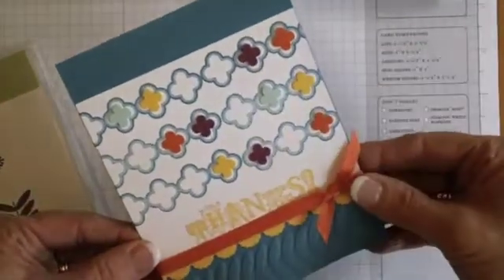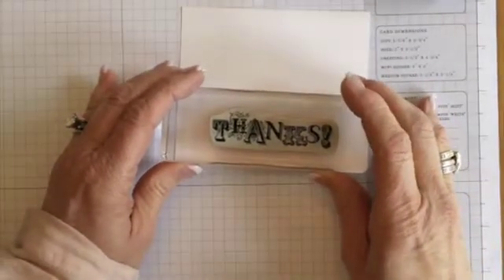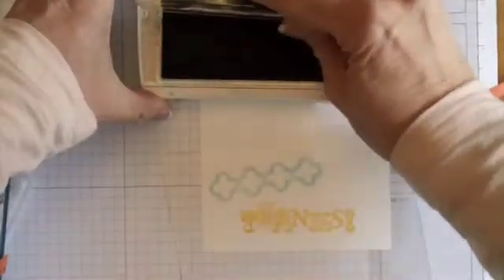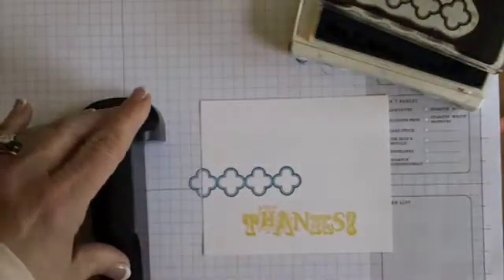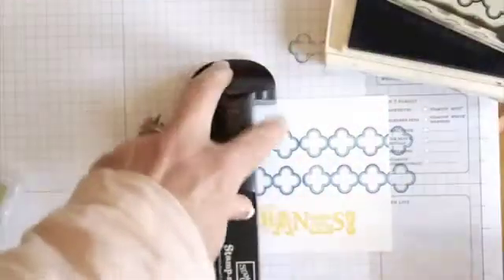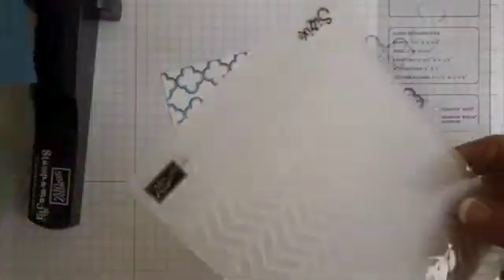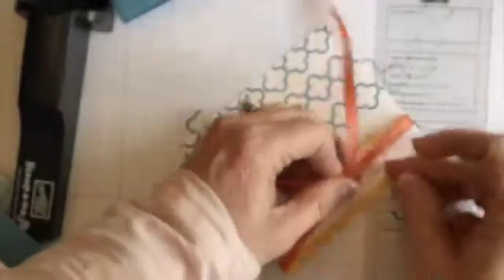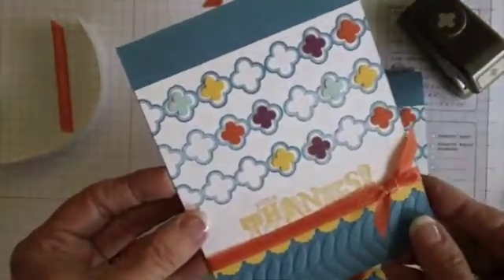How to use the Stamp-a-ma-jig Tool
- Learn how easy it is to align stamped images using the Stamp-a-ma-jig tool by Stampin' Up!